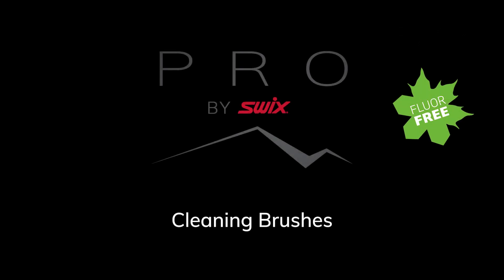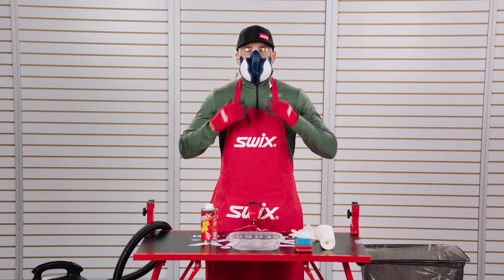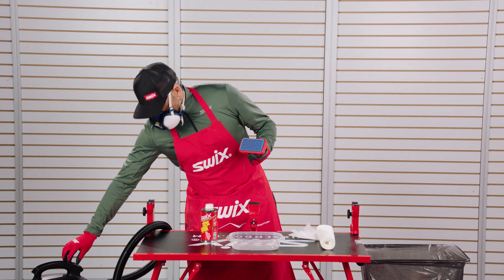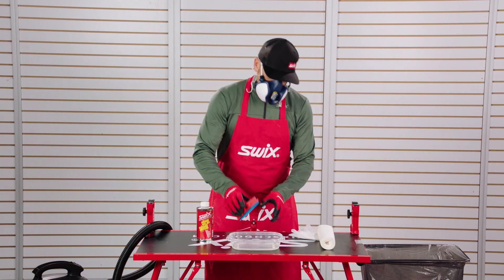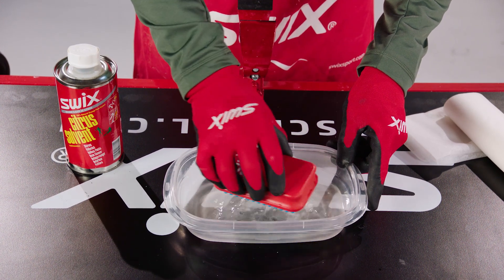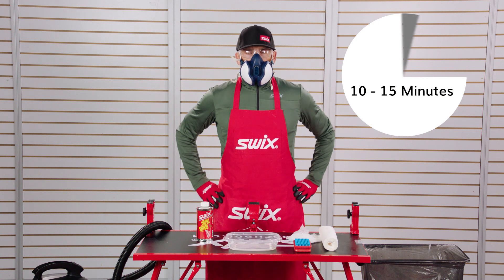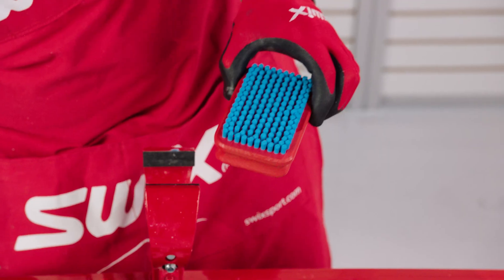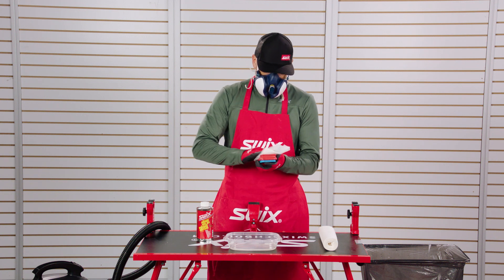SWIX Cleaning Brushes